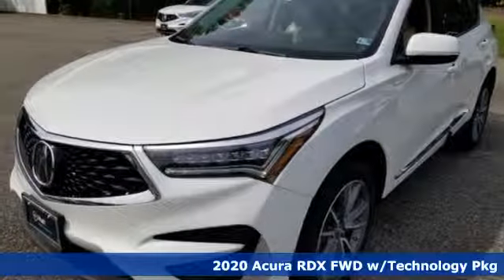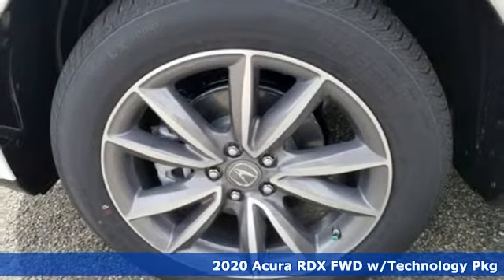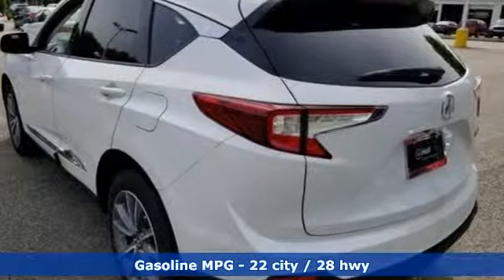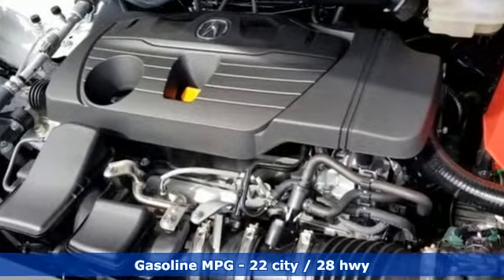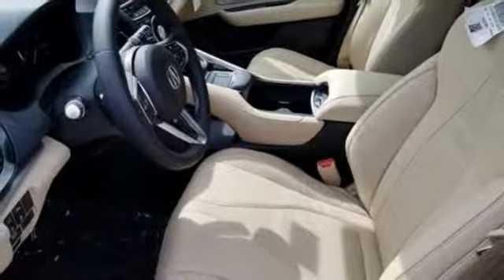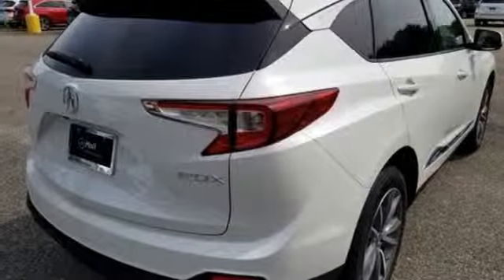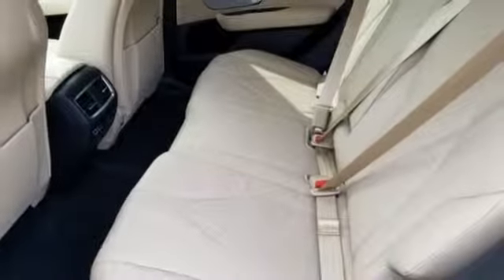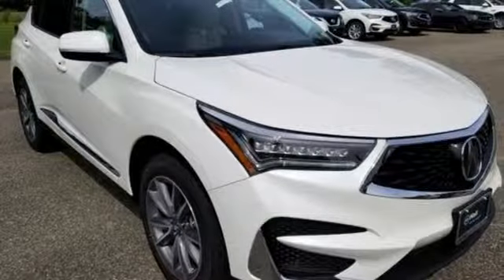New 2020 Acura RDX Newport News VA Hampton, VA #7220008 - SOLD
Year: 2020
Make: Acura
Model: RDX
Trim: Technology Package
Engine: 2.0L 16V DOHC
Transmission: 10-Speed Automatic
Color: White
Interior: Parchment
Stock #: 7220008
VIN: 5J8TC1H58LL000679

Address:
12501 Jefferson Avenue